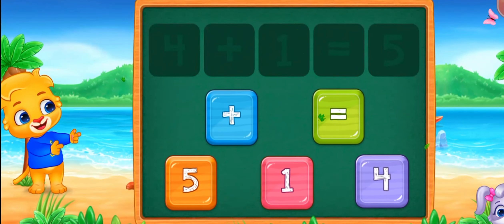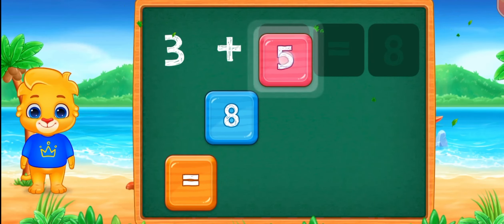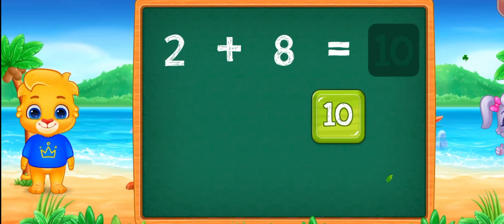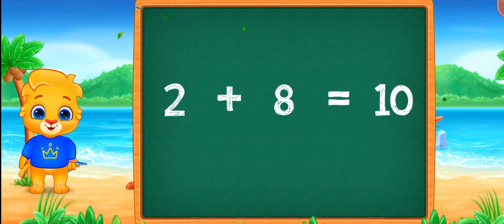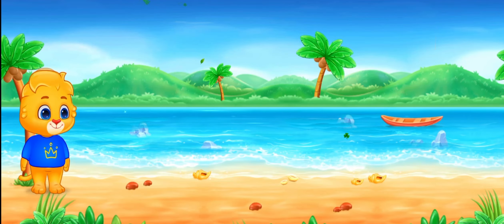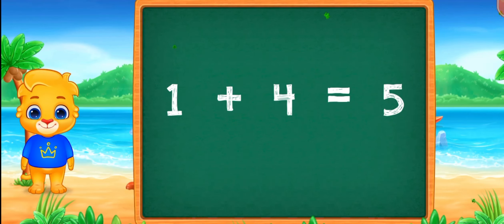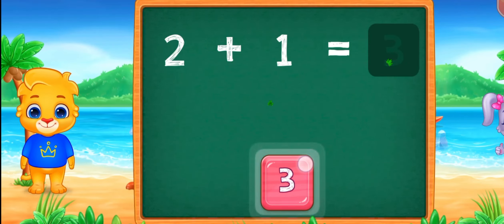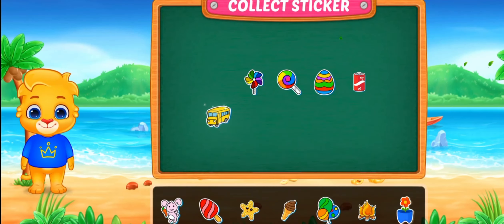Adding puzzle 🧩 / kids happiness and kids learning school 🎒